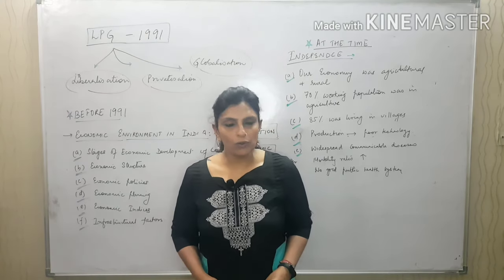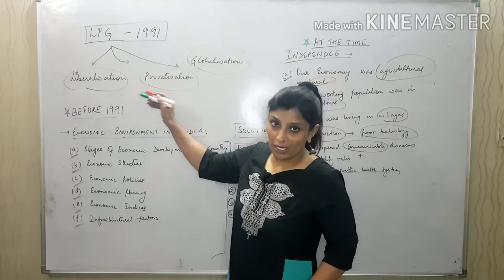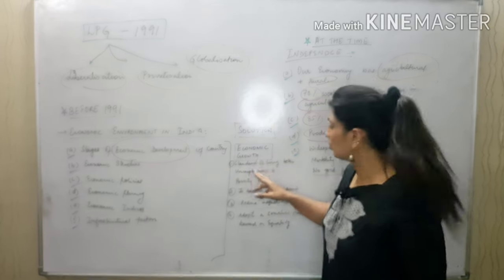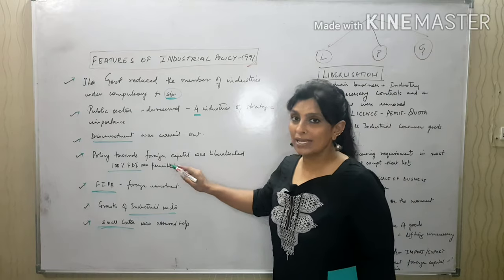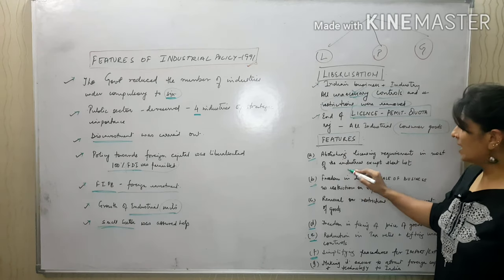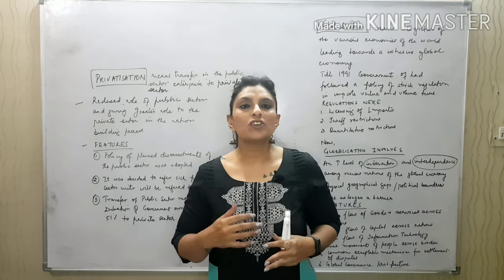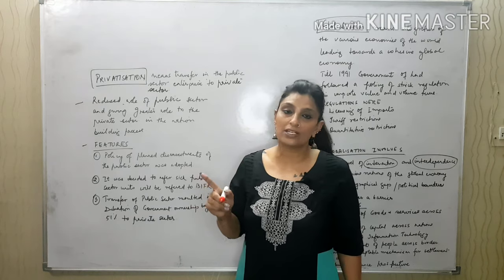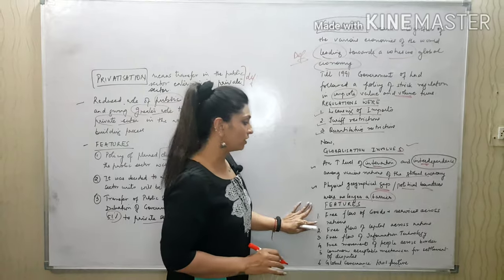Chapter Three: Business Environment || Liberalisation , Privatisation & Globalisation ||CLASS 12 BST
Hey Students!
The topic for this video is LIBERALISATION , PRIVATISATION  & GLOBALISATION environment which is a part of your 3rd chapter {BUSINESS ENVIRONMENT} from CBSE class 12 business studies.
WILL APPRECIATE YOUR SUGGESTIONS IN THE COMMENT SECTION BELOW!
 HAPPY LEARNING:)
Category: Education.